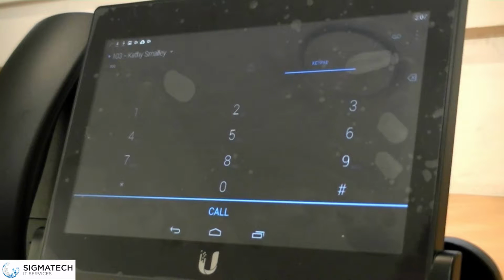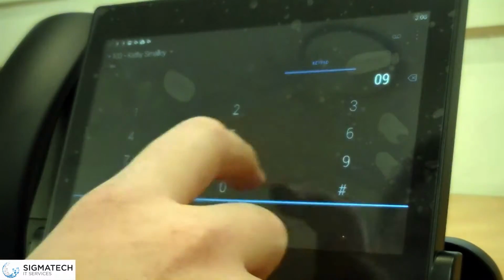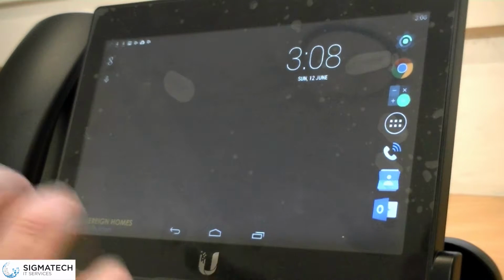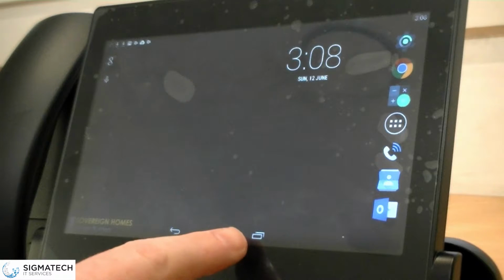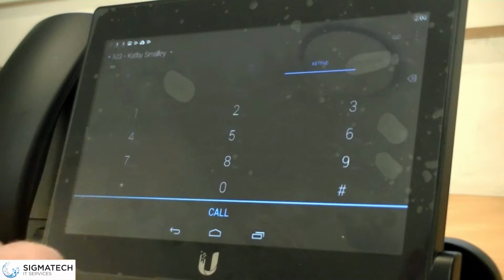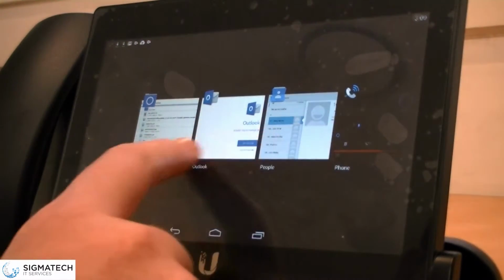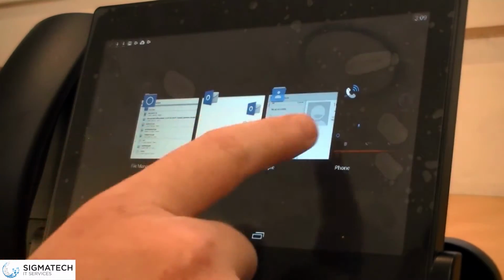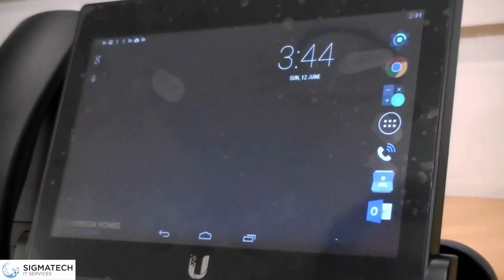UVP Troubleshooting Lost Calls and Resetting the Phone